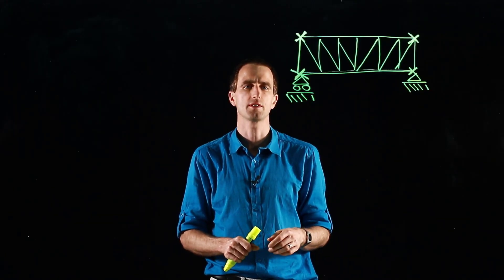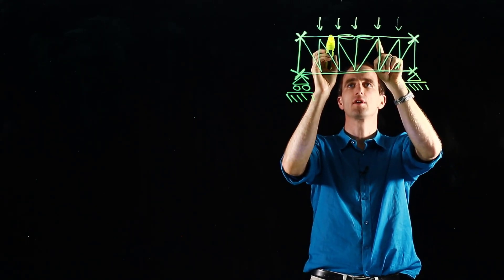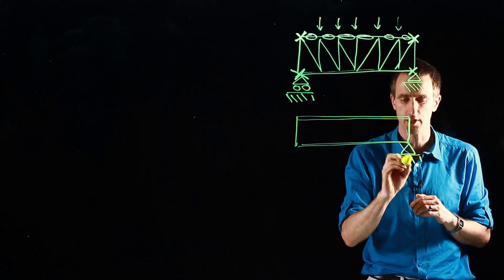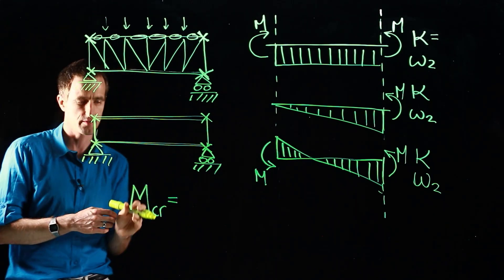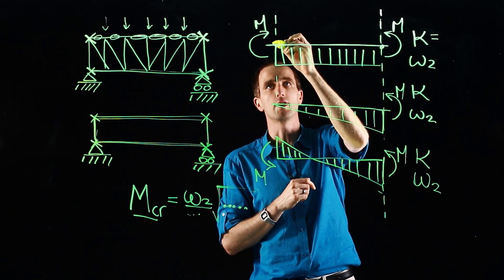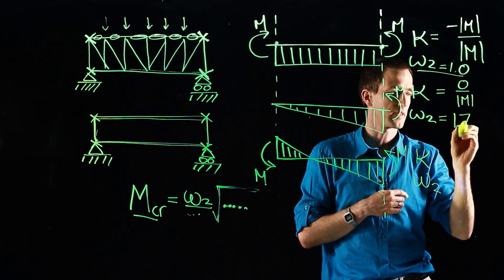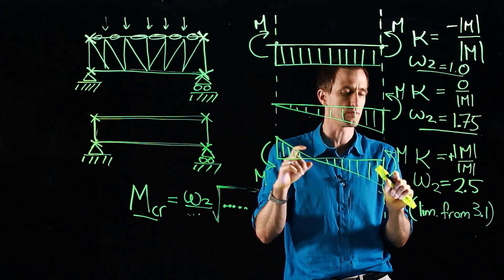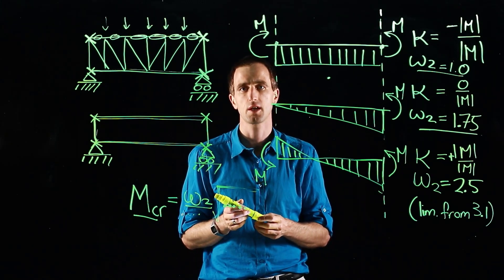Steel Design - Influence of bending moment on capacity - w2 factor - SD424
The shape of the bending moment diagram of a beam influences how easily it will buckle. This video explains this concept and how to apply it to the beams we design.